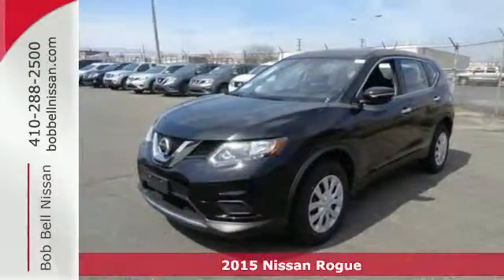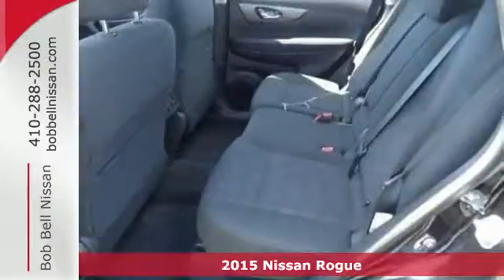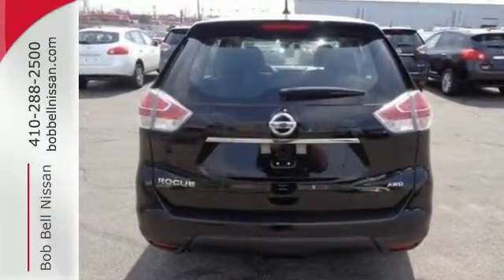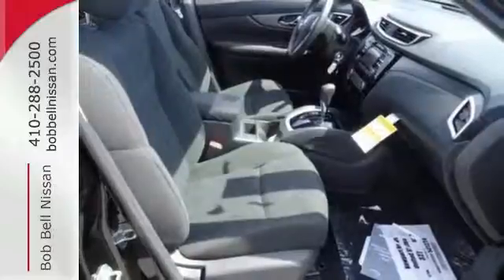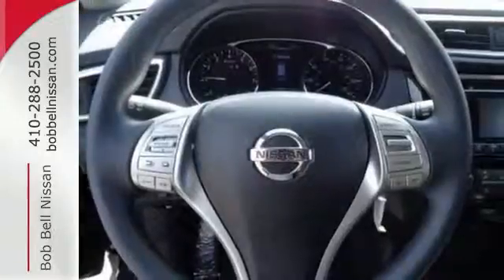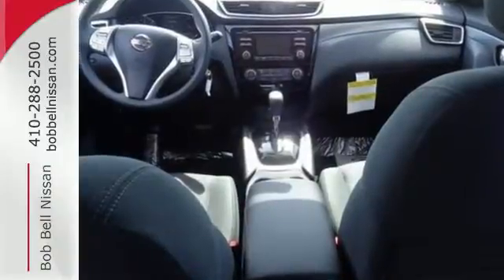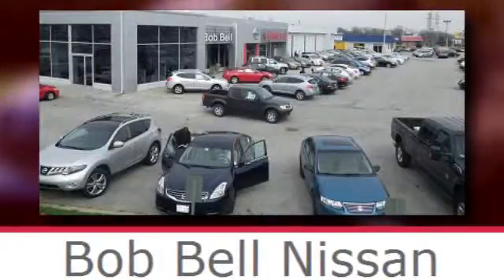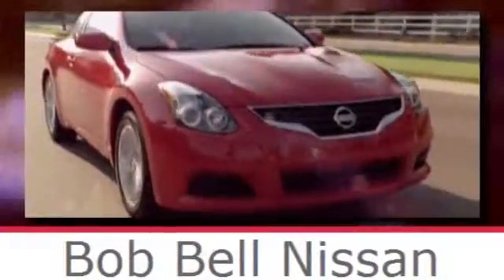2015 Nissan Rogue Baltimore MD Dundalk, MD N80502 - SOLD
Year: 2015
Make: Nissan
Model: Rogue
Trim: S
Engine: 4 Cyl - 2.5 L
Transmission: Automatic
Color: Super Black
Interior: G/CHARCOAL
Stock #: N80502
VIN: KNMAT2MV5FP531224

7900 Eastern Ave.

Address:
7900 Eastern Ave